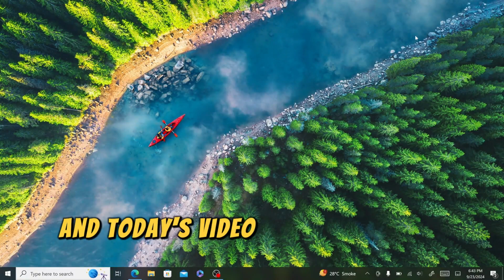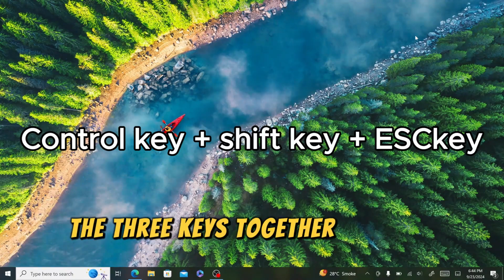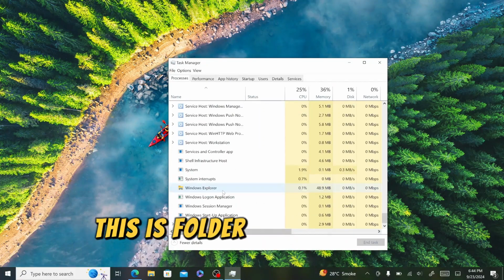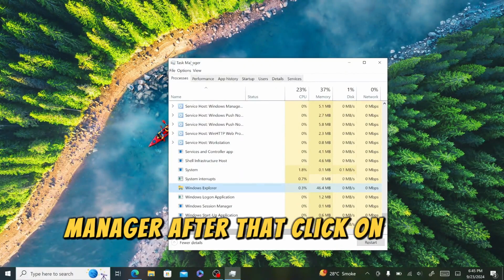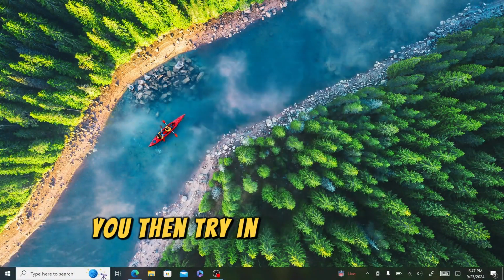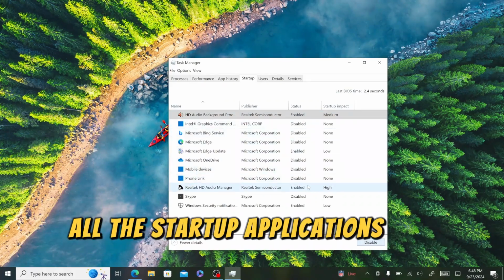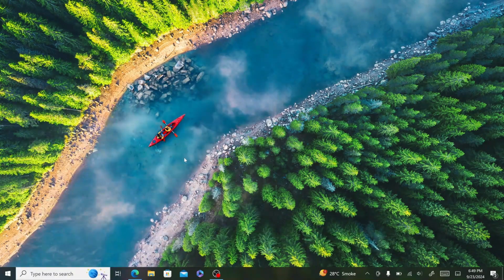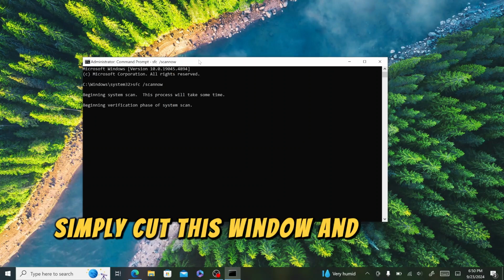Fix: window 10 Taskbar Not Working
In this video, we’ll guide you through easy steps to fix the Windows 10 taskbar when it's not working properly. Whether your taskbar is unresponsive, frozen, or missing, these methods will help restore its functionality.

Key Points:

Restarting Windows Explorer to resolve taskbar issues.
How to re-register the taskbar using PowerShell.
Troubleshooting with the Windows Troubleshooter tool.
Checking and updating Windows for potential bug fixes.
Using System File Checker (SFC) to detect corrupt files.

0:00 introduction
0:16 restart file explorer
1:00 Run a new task
1:23 disable startup applications
1:57 repair corrupted files
2:33 create a new user account